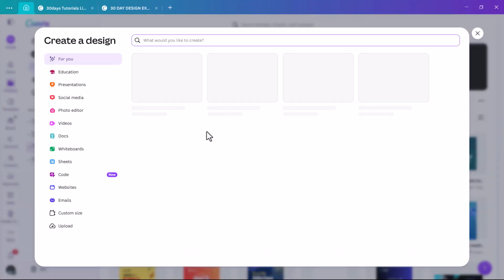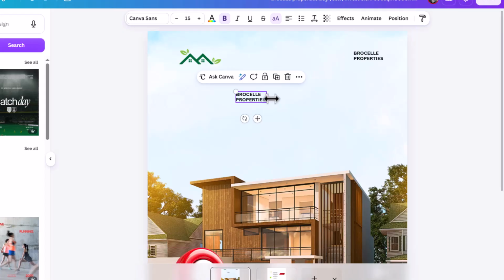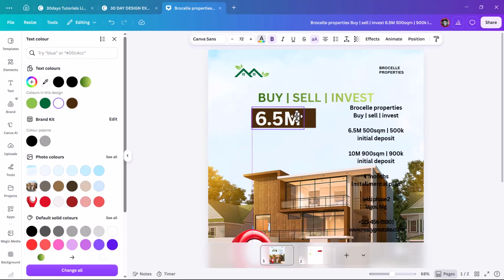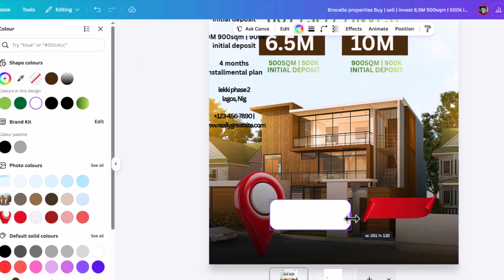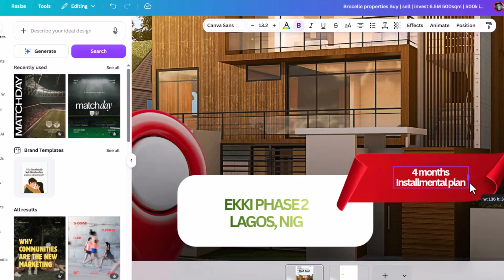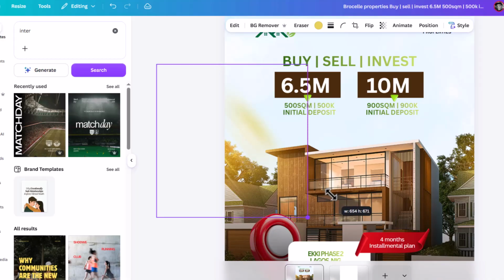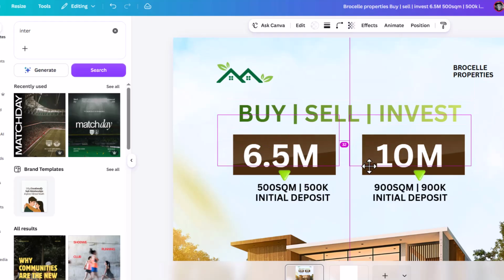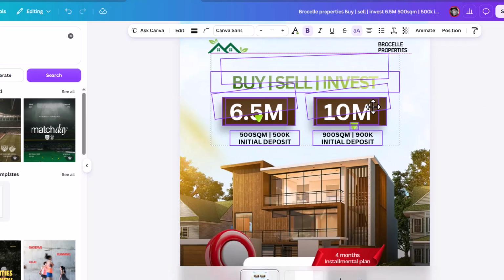Canva Flyer Design Tutorial | Real Estate Flyer Design in Canva | Step-by-Step Tutorial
Day 18 of the 30-Day Canva Design Challenge! Learn how to create a professional real estate flyer design in Canva in this step-by-step Canva flyer design tutorial. Discover simple layout, typography, and property marketing techniques to create an eye-catching real estate flyer that attracts buyers and promotes listings effectively.